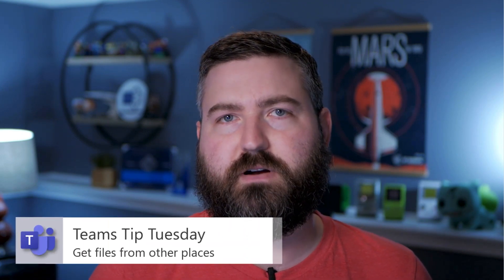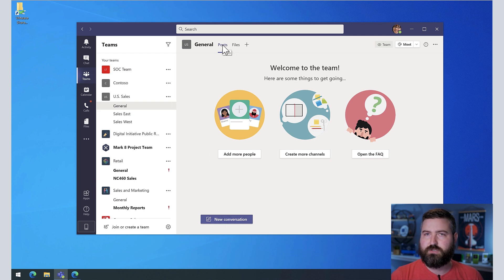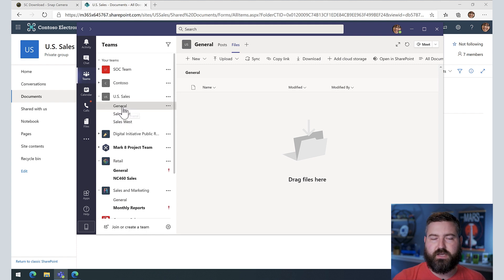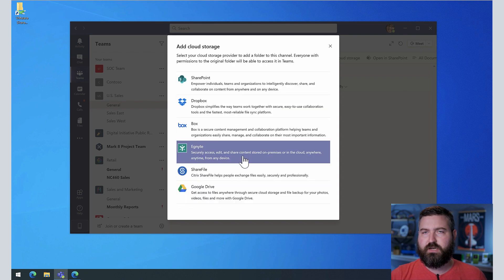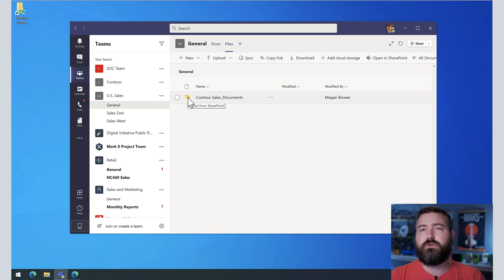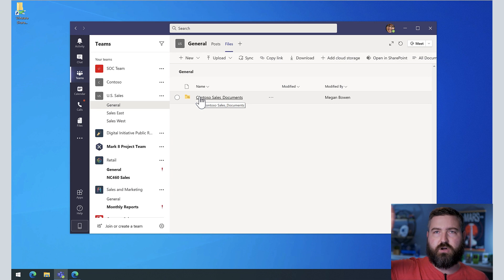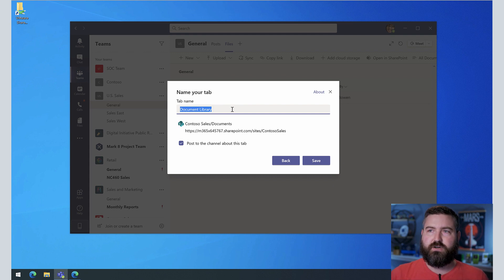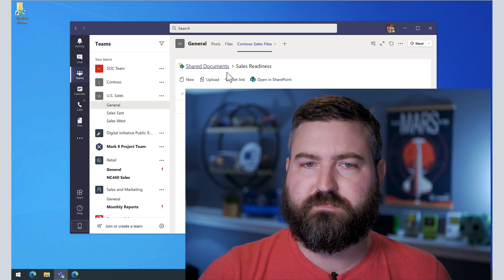Getting files into your Team from other places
In this Teams Tip, we'll take a look at two ways you can bring files from another location into your Microsoft Team without disrupting the permissions, sharing, or folder structure of that source location.